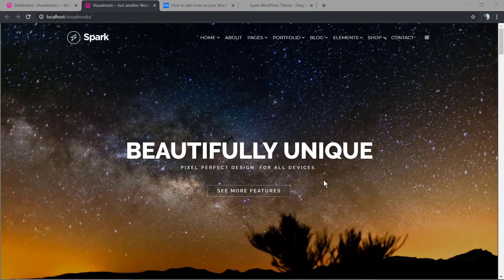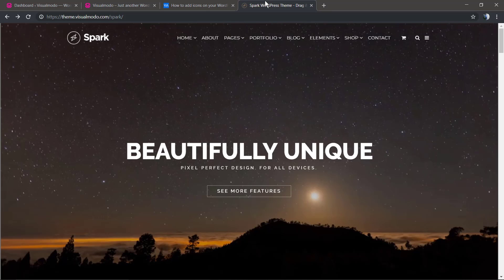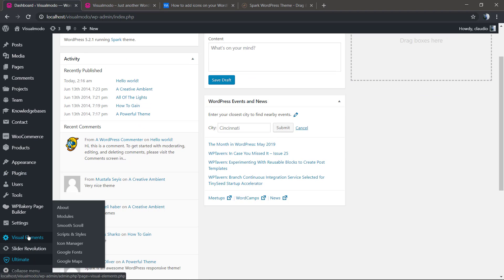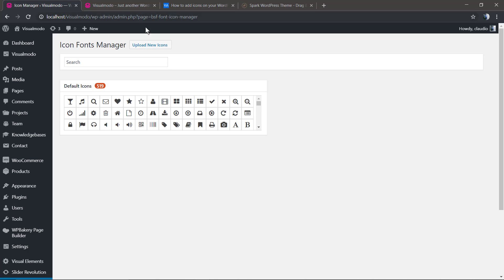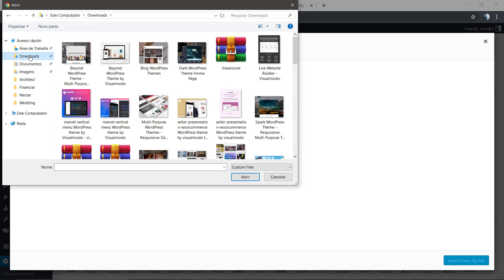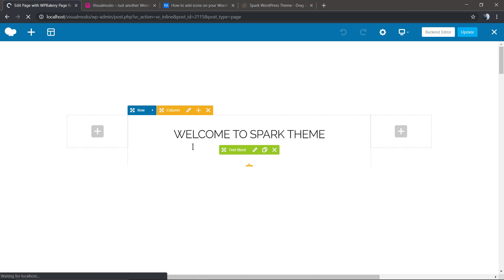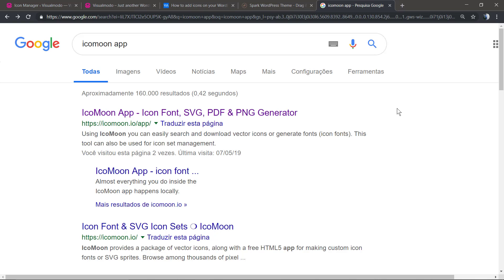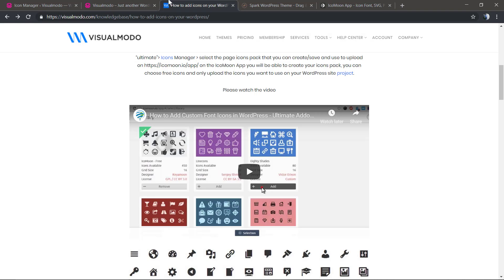How To Upload Icons In WordPress?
In today's WordPress and site creation tutorial, we'll learn how to upload icons to WordPress websites easily and fast. In addition, we'll see an option to create custom icon packs and add them to your WordPress website from a .Zip file. These icons can be added in the page layouts and have their colors, sizes and shapes edited after uploaded.